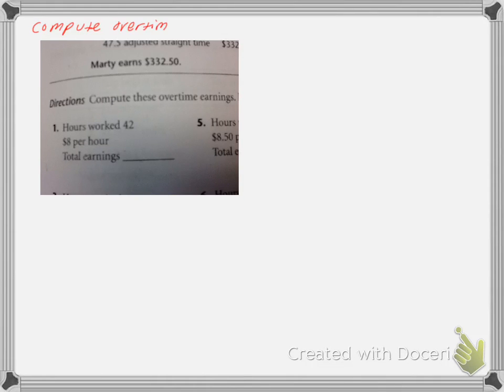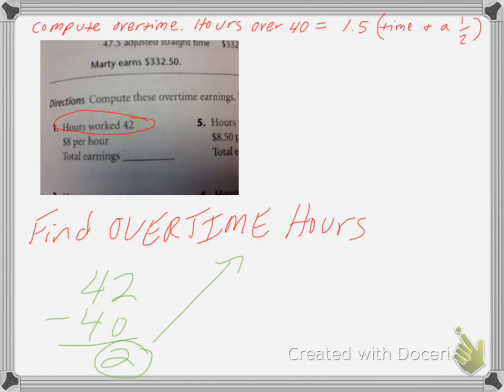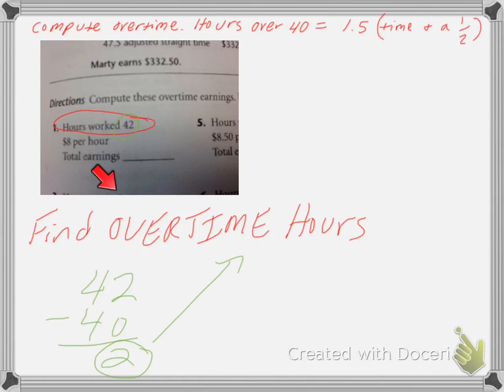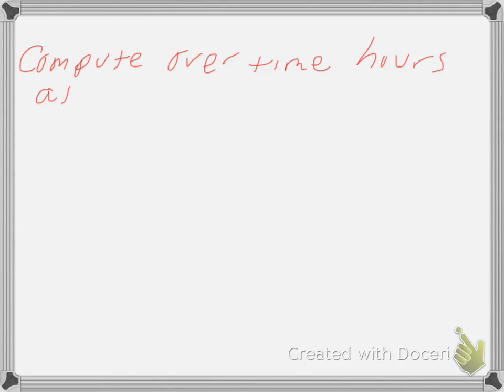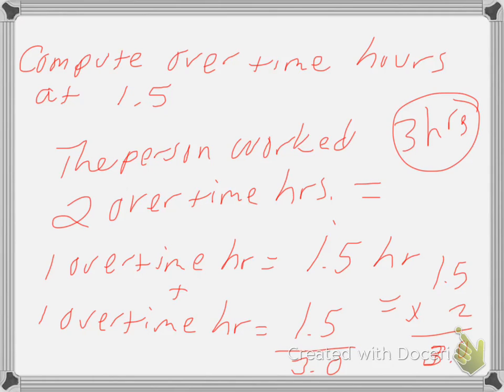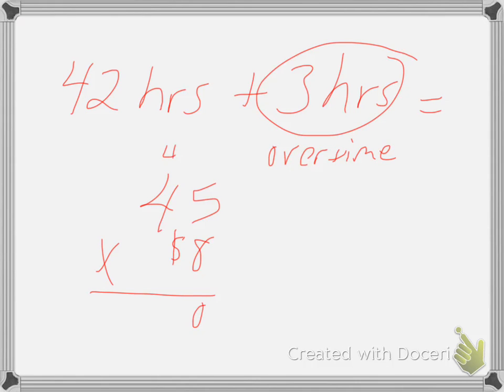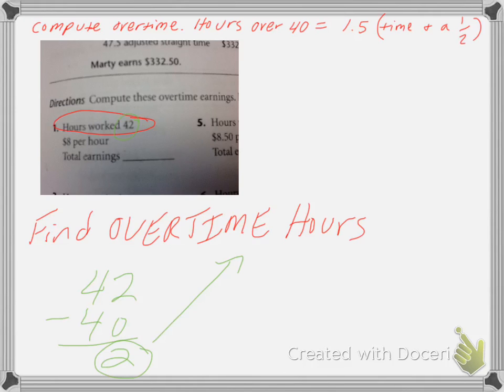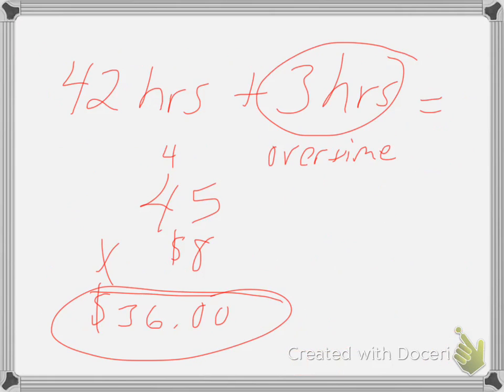Life Skills Math: Computing overtime pay